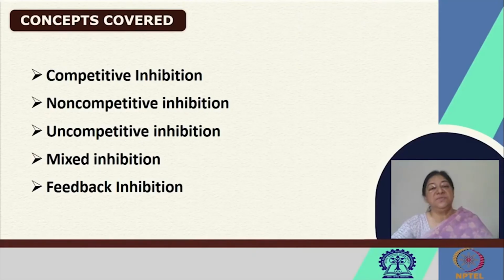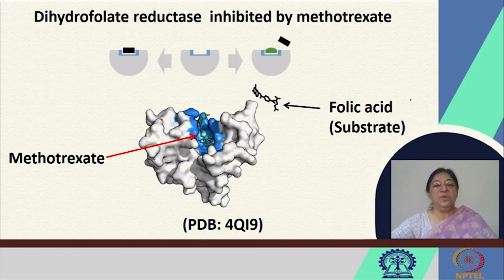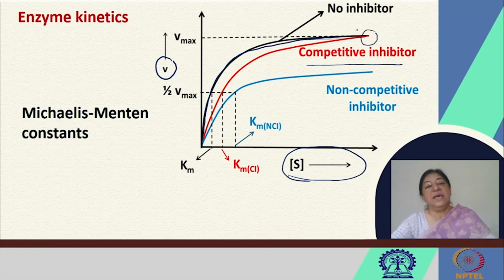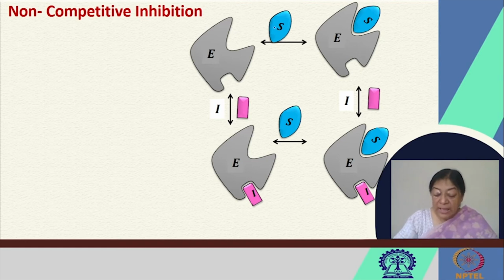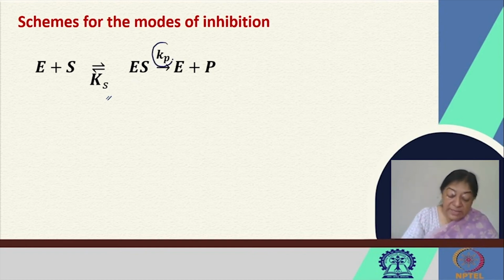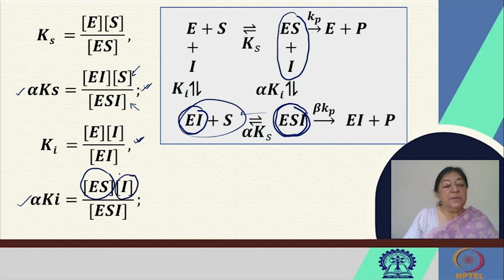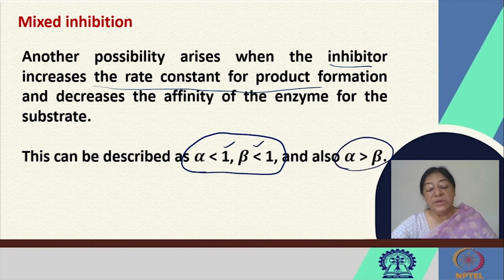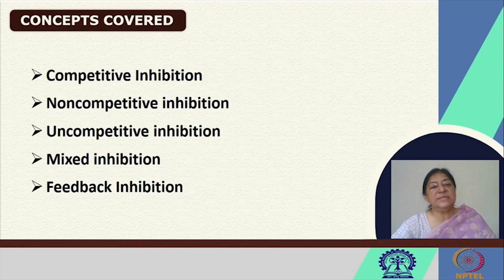Enzyme Inhibition - I